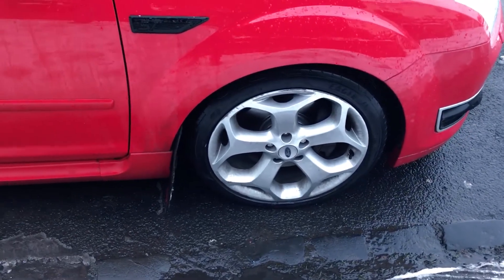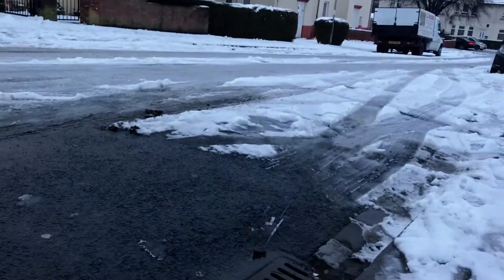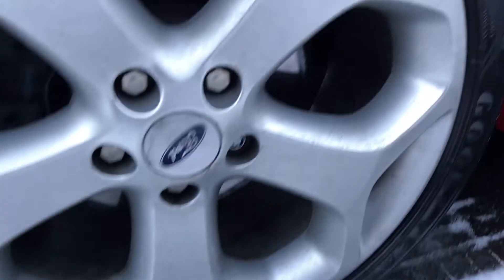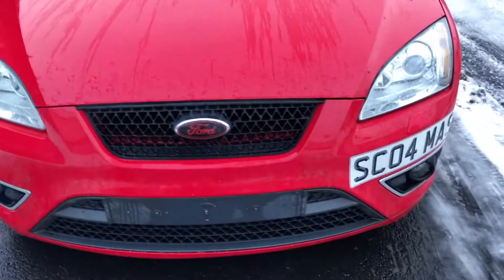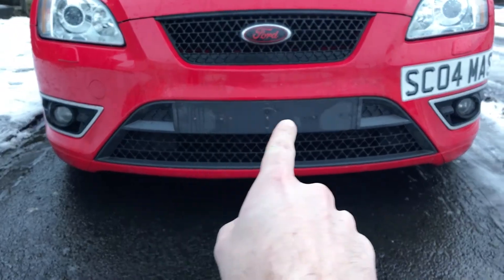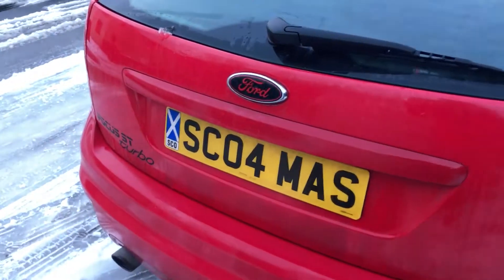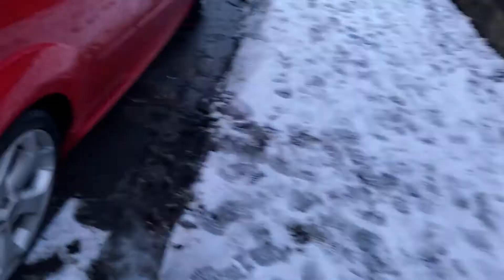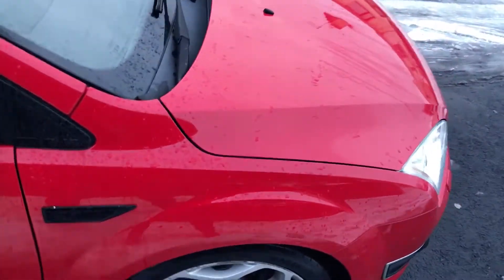Focus ST Ownership - Winter & Running Costs